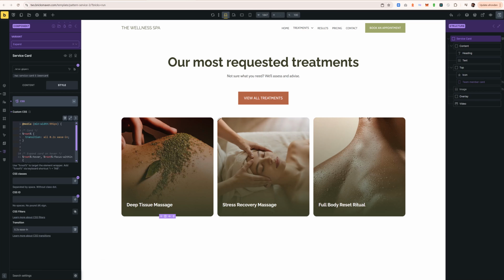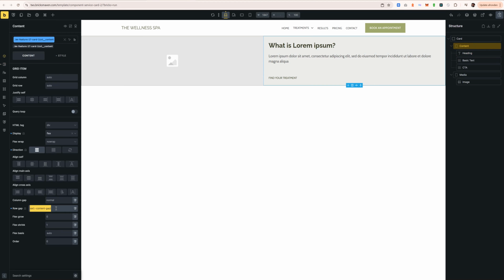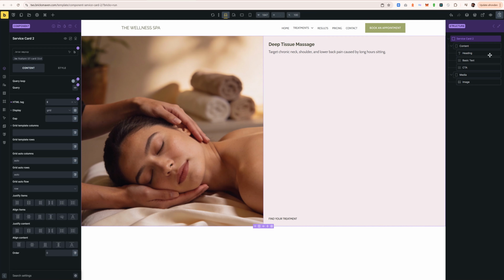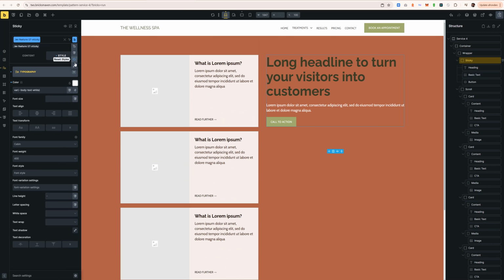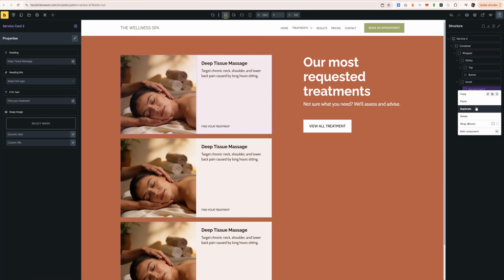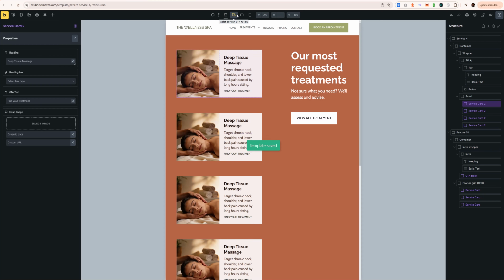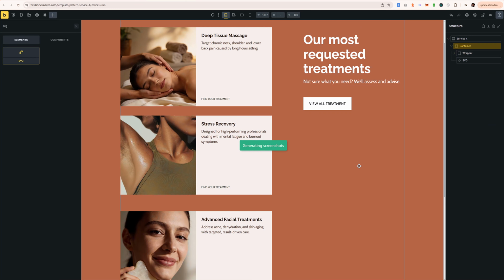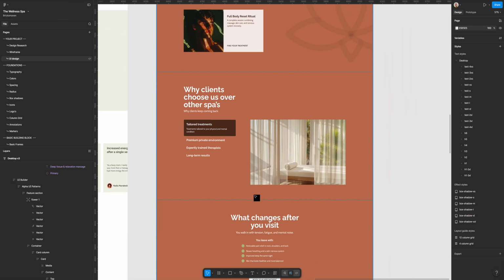Building Service Section 4 - Developing A Wellness Spa Website in Bricksbuilder Part 28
In part 28, I build the fourth service section in Bricksmaven, including the service card component and the service four pattern with the sticky stacked cards on the left and the scrolling content on the right. I design the Service Card 2 component with props for heading, description, CTA link behavior, and swap image, then apply spacing, typography, hover, and transition settings for desktop and mobile. I add the view all treatment button styling, ensure cards are clickable and keyboard accessible with focus states. Finally, I add the flower background SVG with absolute positioning and z index, then test responsiveness on breakpoints.

Chapters:
00:00 Start service section planning
03:46 Fix card structure and spacing
06:30 Add image styling and hover effect
09:03 Finalize card component and props
14:29 Create service four pattern
21:50 Set sticky scrolling card stack
30:41 Add content and responsive tweaks
32:15 Add flower background SVG
36:34 Wrap up and next steps